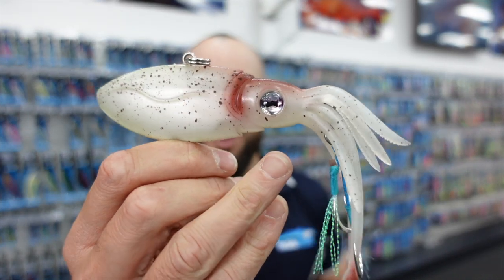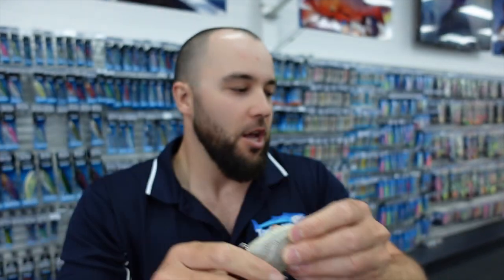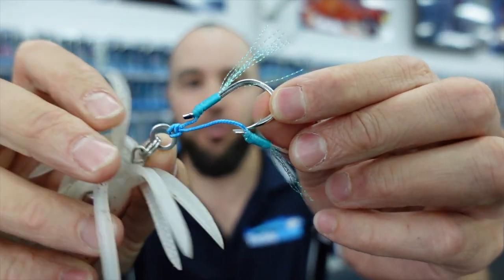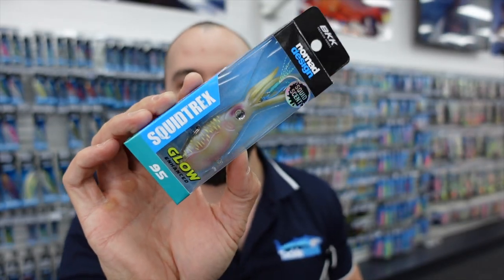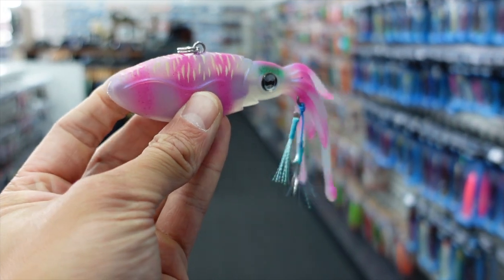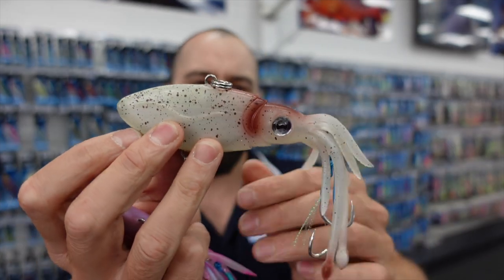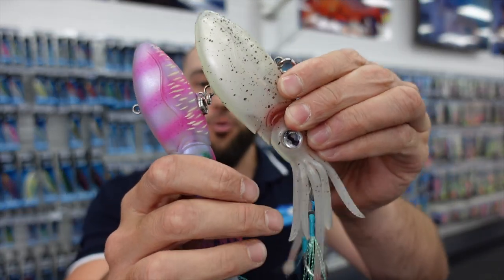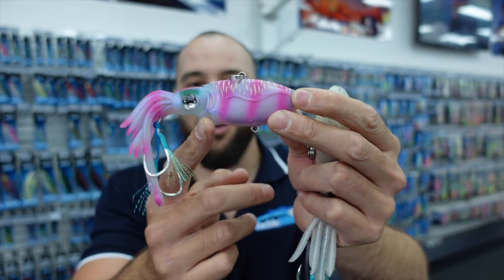You are going to WANT these! Nomad SQUIDTREX Vibe first look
This is one vibe that you are going to need in your tackle box! The all new Nomad Design Squidtrex vibe has just been released and boy are we impressed with what they have come up with. The New Squidtrex vibe is made from a soft TPE material giving the lure an ultra lifelike action on the fall and retrieve. A thru wire construction matched with HD terminal makes this vibe ideal for targeting creatures of the deep. Available in 4 sizes and 8 great colours, there is not going to be a fish swimming that won't eat one of these vibes!

For your chance to win the prize pack of 4x Nomad Squidtrex vibes follow steps below. Winner drawn 16/2/23.

1. choose your favourite size and colour Squidtrex
2. Comment your favourite size and colour in the comments section of this video
3. We will draw a winner and announce in the comment section of this video on 16/2/23